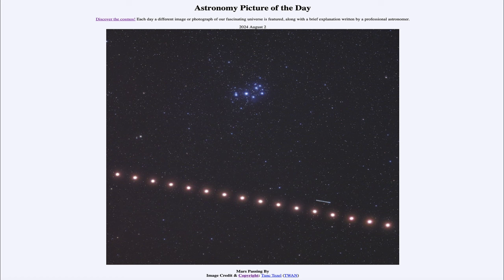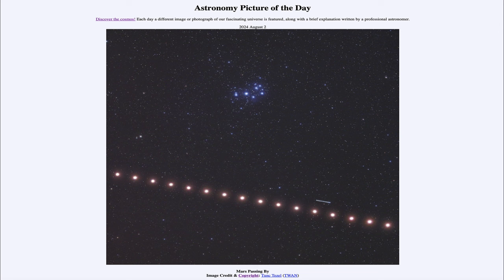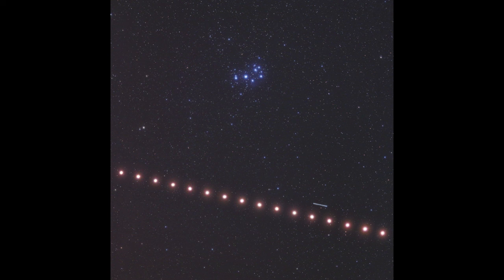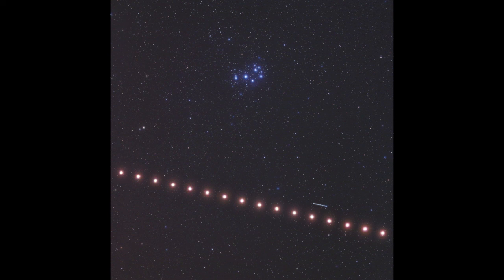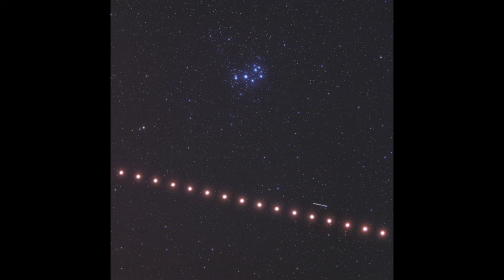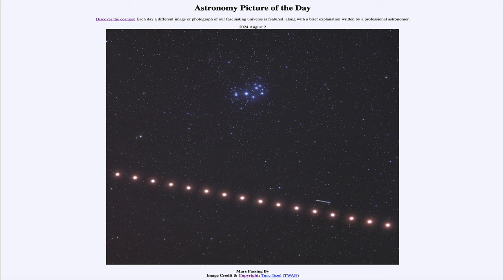2024 August 02 - Mars Passing By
In today's image, we see the planet Mars images over 16 days as it moved across the sky. In the image, we also see the planet Uranus and the Pleiades star cluster.